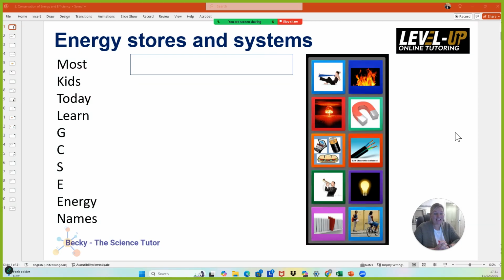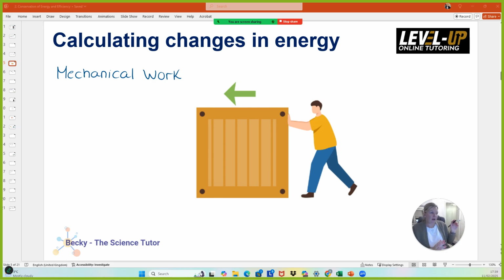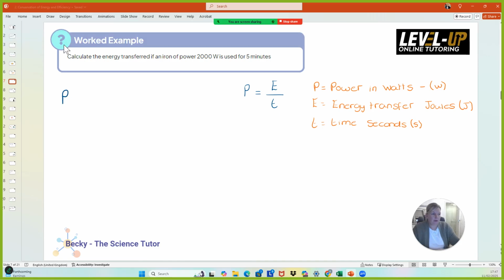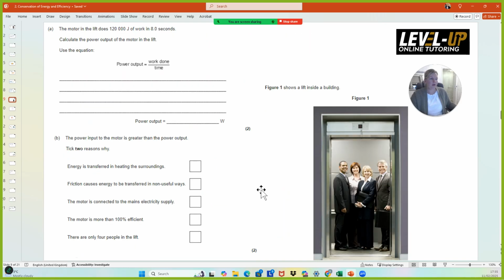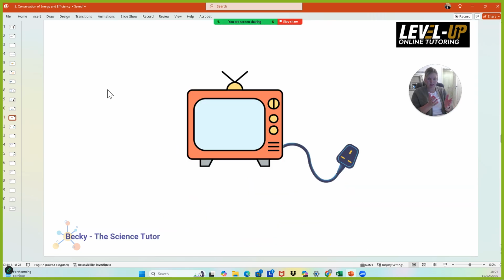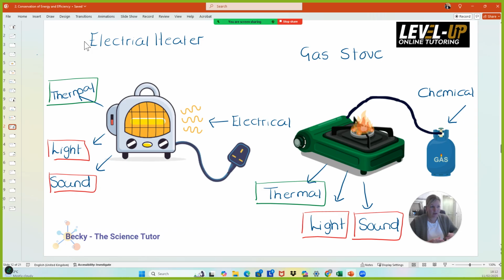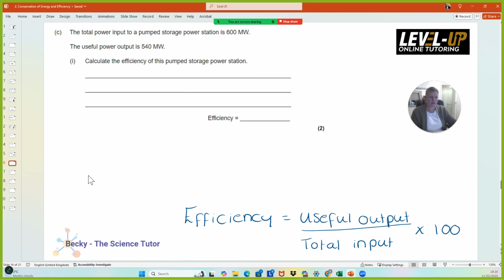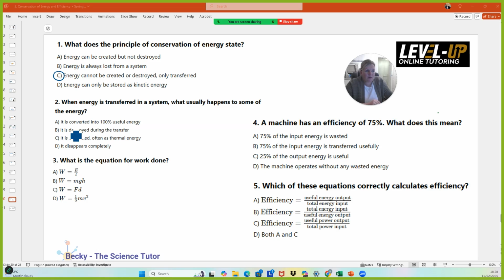Conservation of Energy and Efficiency